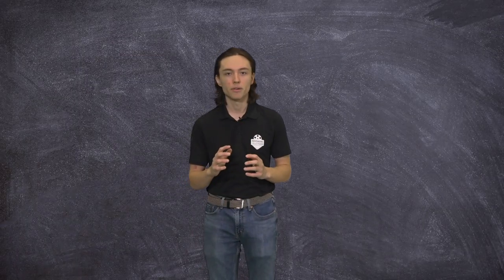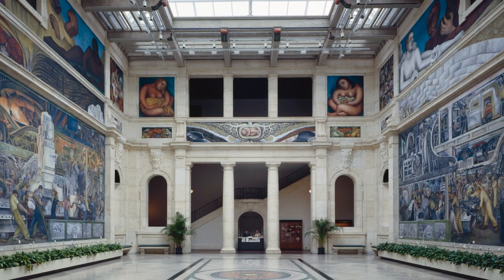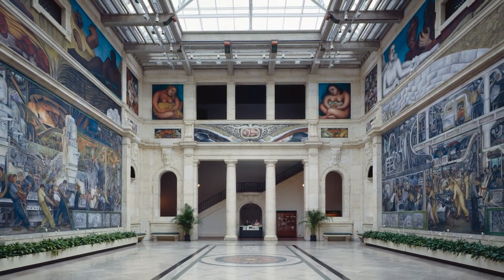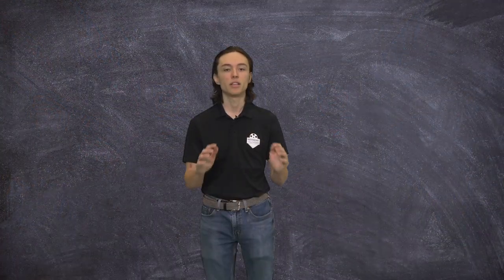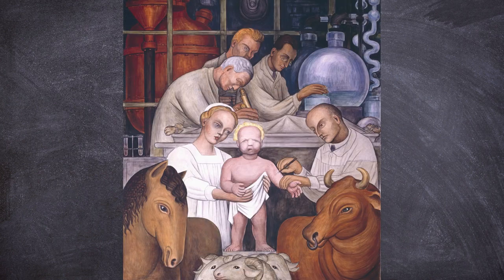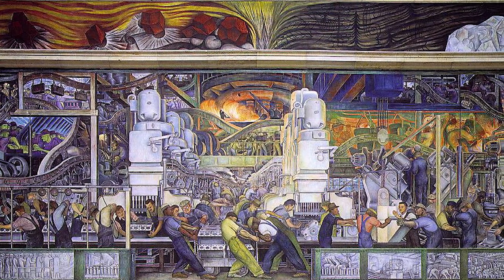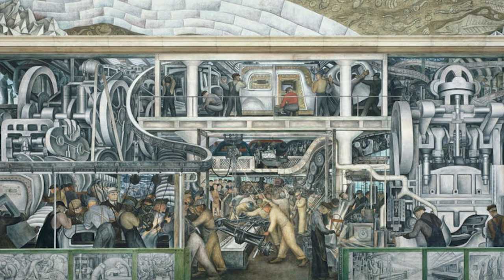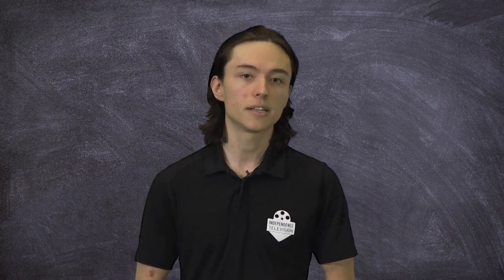Detroit Industry Murals | Michigan Moment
There's a lot more than meets the eye with this famous piece of uniquely Detroit art.

Find out more on the controversial history of the Diego Rivera's Detroit Industry Murals in this Michigan Moment.